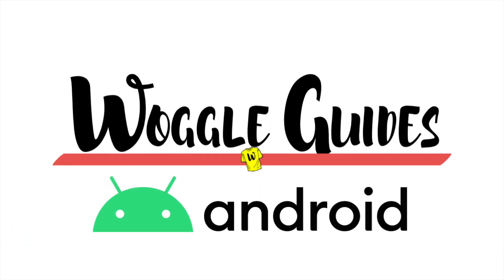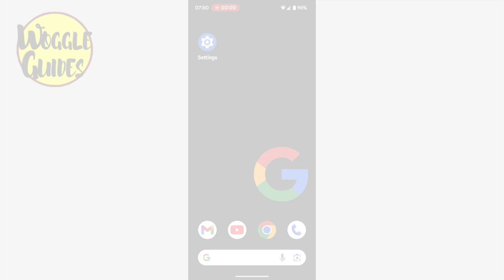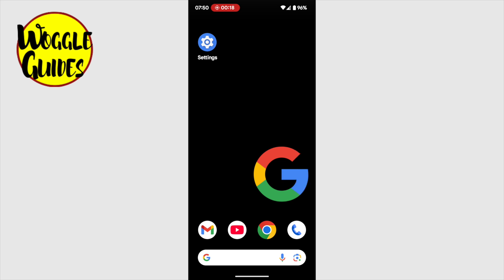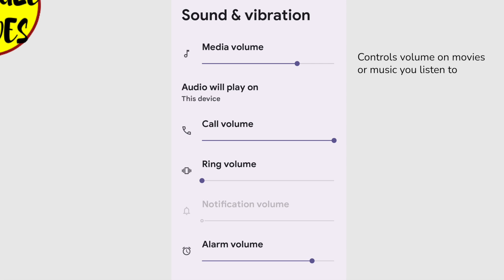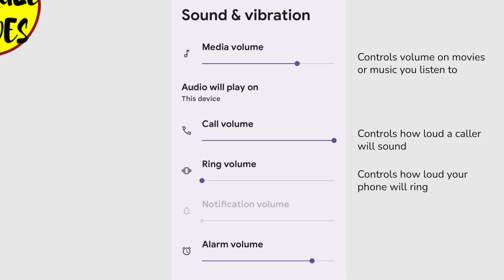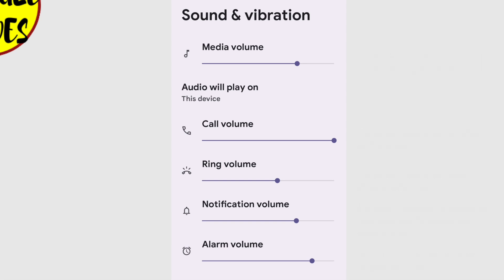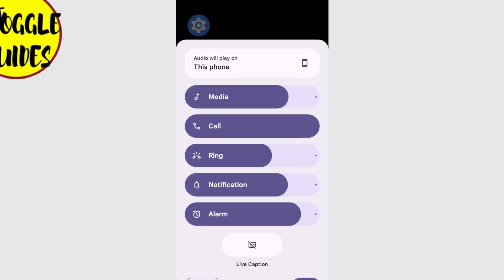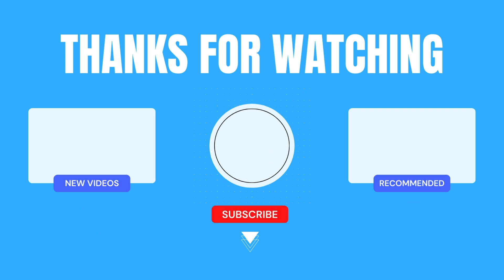FIX Android Phone Not Ringing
In this guide, I’ll explain how you can solve the problem where you are receiving calls but your Android phone is not ringing.

*🕔  Key Moments*
00:00 | Introduction
00:13 | How to fix problem of Android phone not ringing
02:25 | Wrap up